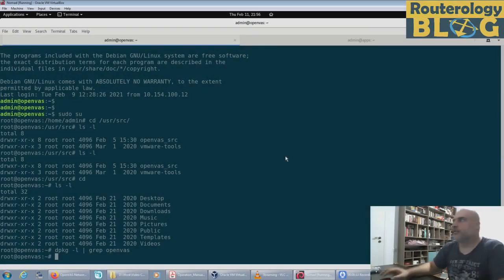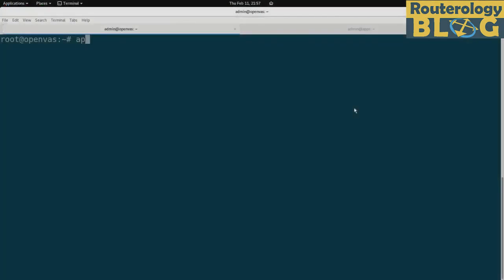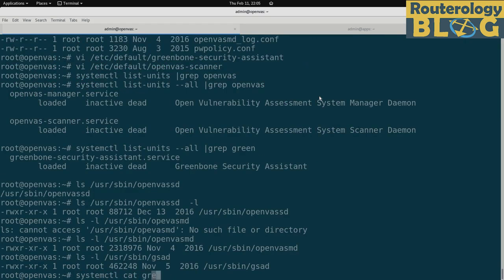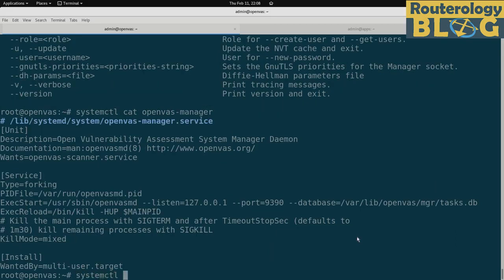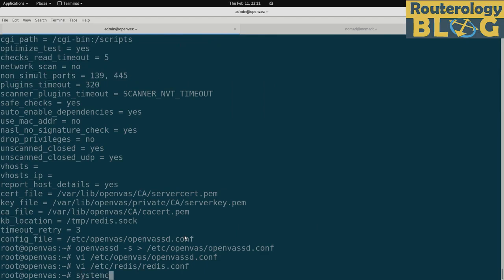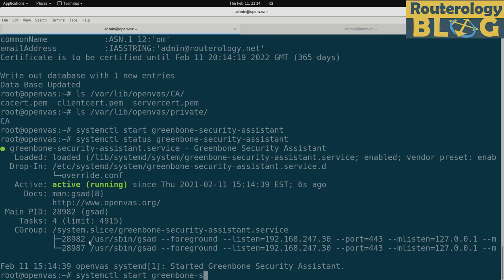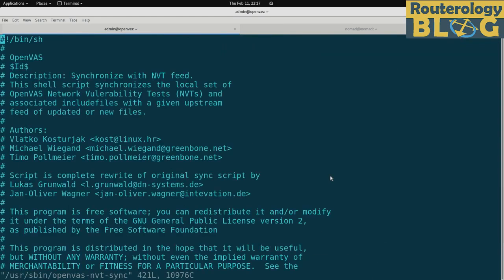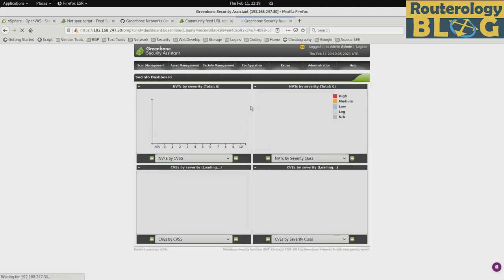OpenVAS - Part 2 (Installation)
In this second episode of our OpenVAS series I will go over the installation of the product.
I am exemplifying the packages installation on Debian 9.1 with the official repositories of the distribution.